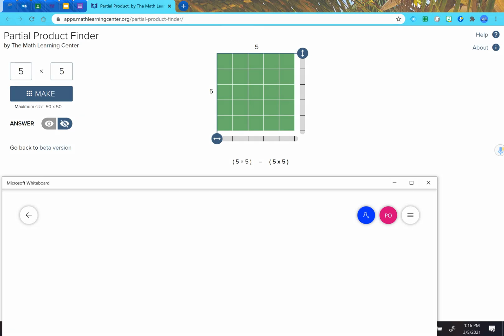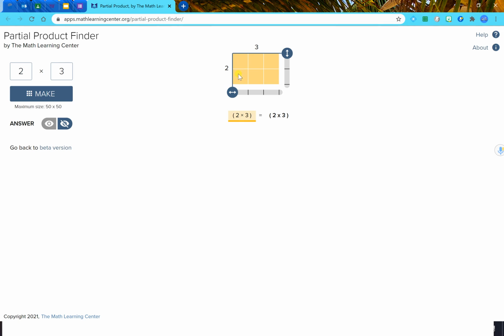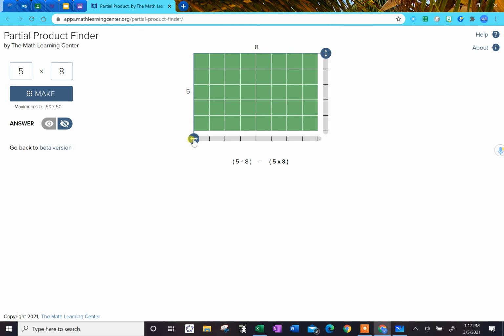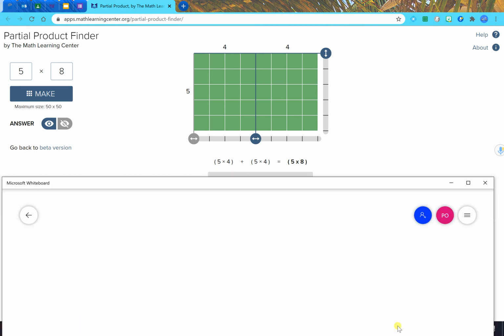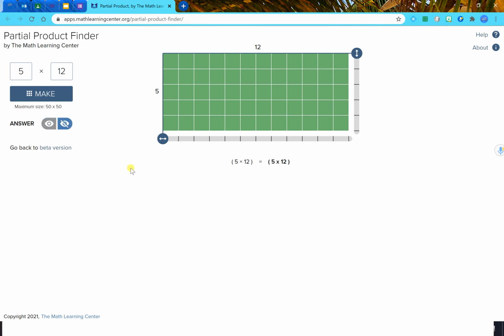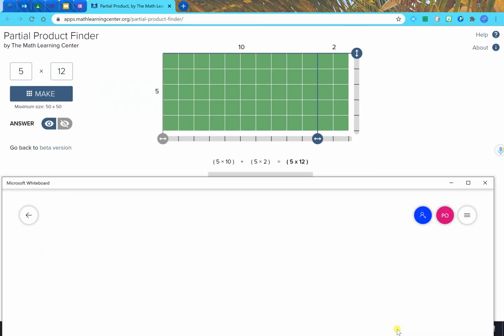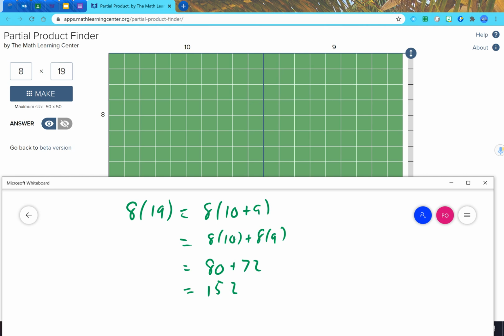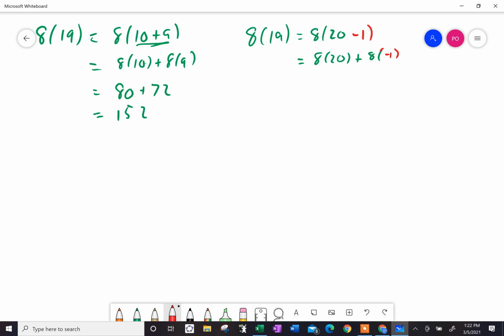Partial products and the distributive property Part 1 of 2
This video is made for 7th grade math. It shows how to use the distributive property via partial products. It is the first video of two.